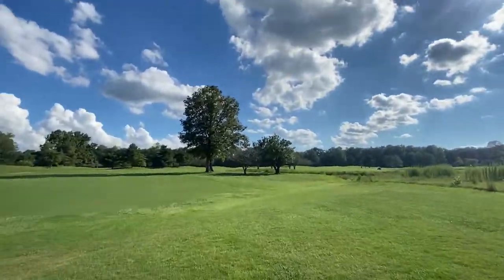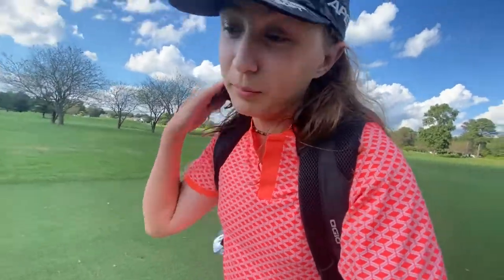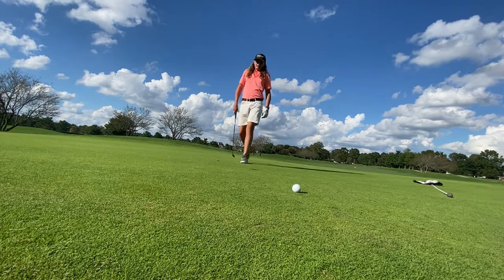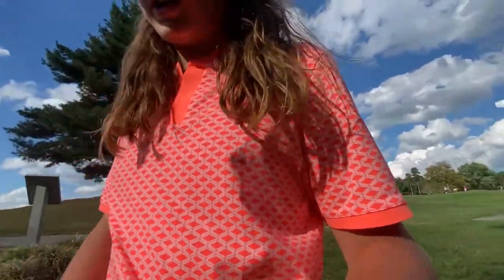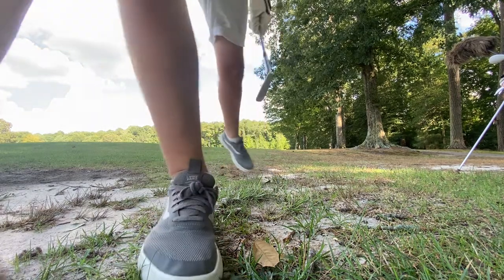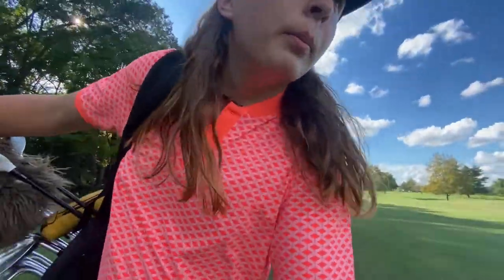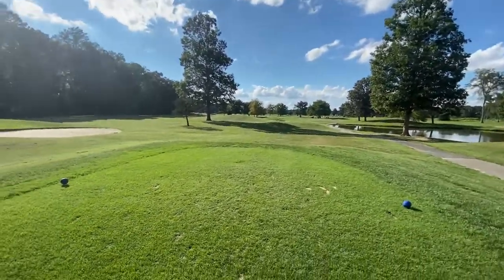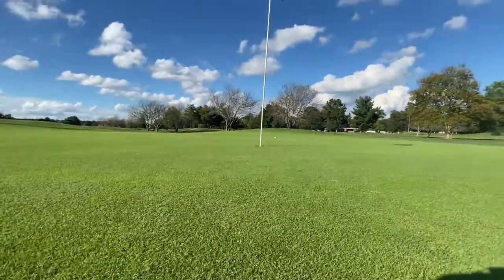3 Hole Course Vlog